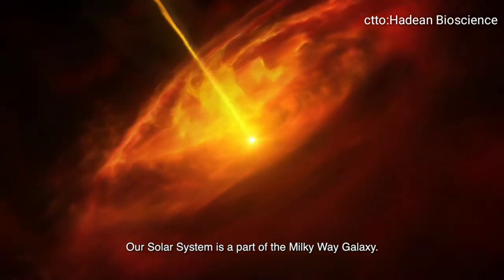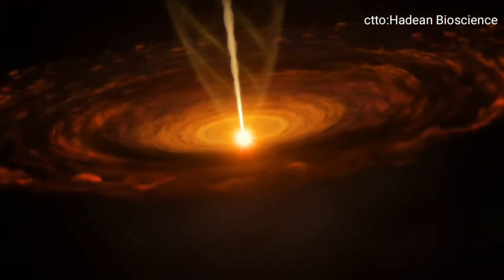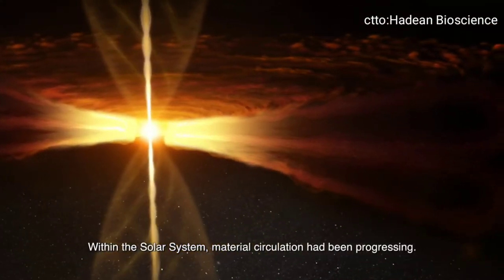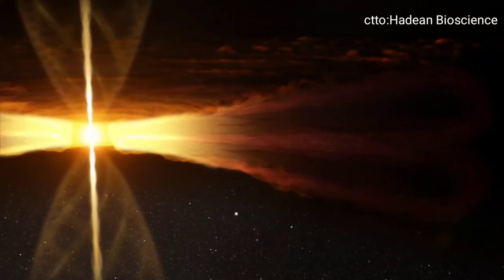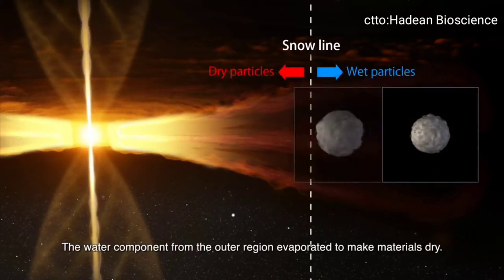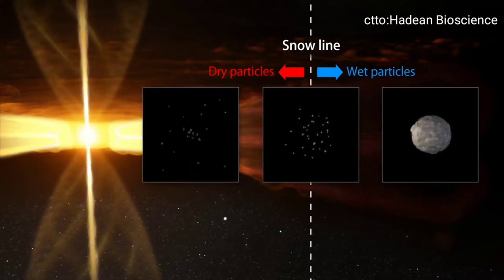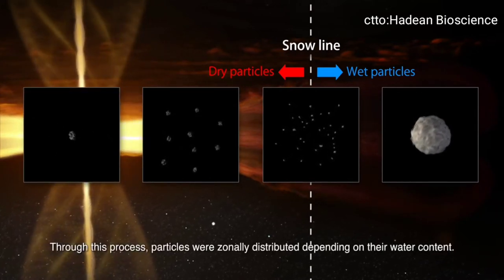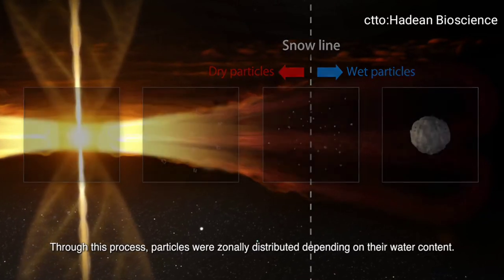Paano nabuo ang ating daigdig ayon sa science?(part 1)/Agent Albert Official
Ang kasaysayan ng daigdig ay isang dokumentaryo na naglalarawan sa pagsilang ng solar system,ang pagsilang ng daigdig,at ang pagsasama at ebolusyon ng buhay sa daigdig.

Supported By:
Hadean Bioscience Project
Grant-in-aid for scientific research on Innovative Areas by the Ministry of Education,Culture,Sports,Science and Technology

All the videos,songs,images,and graphics used in the video belong to their respective owners and I or this channel does not claim any right over them.Copyright Disclaimer under section 107 of the Copyright Act of 1976,allowance is made for "Fair Use"for purposes such as criticism,comment,news reporting,teaching,scholarship,education and research.Fair use is a use permitted copyright statute that might otherwise be infringing.